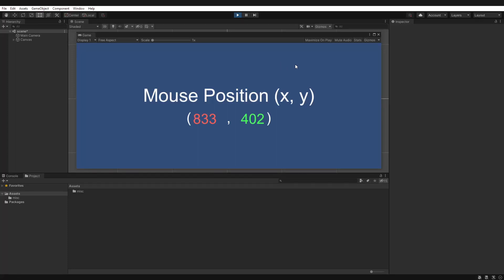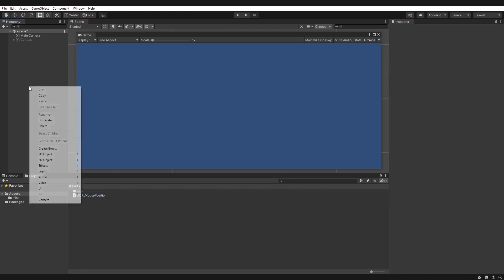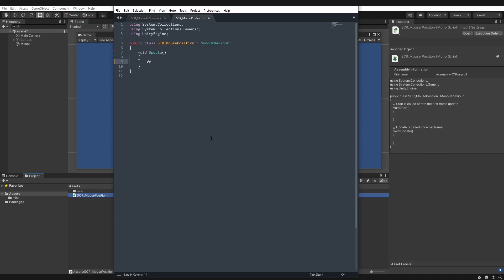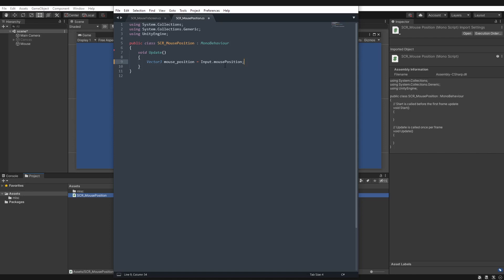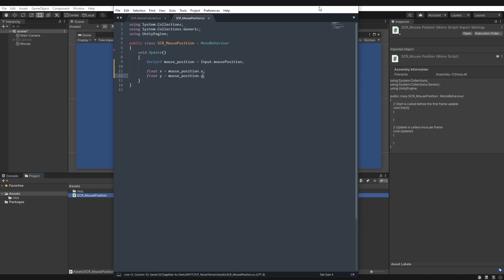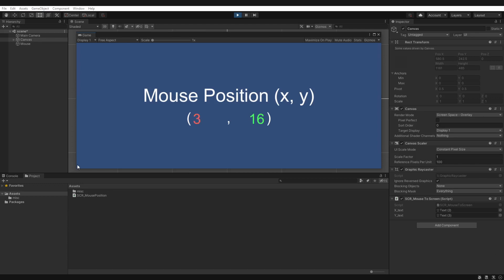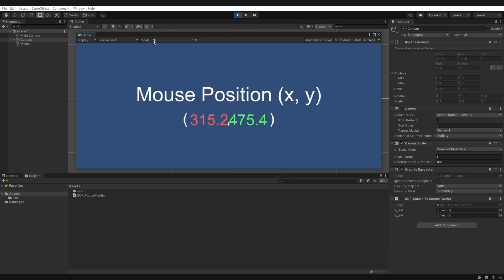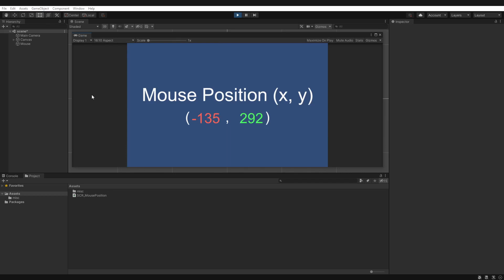Unity C# - How to get the mouse position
Good day champions! In this video we'll be grabbing the pixel coordinates of the mouse on screen and reading them into a C# script. Thanks~